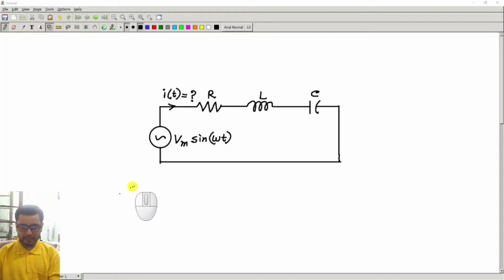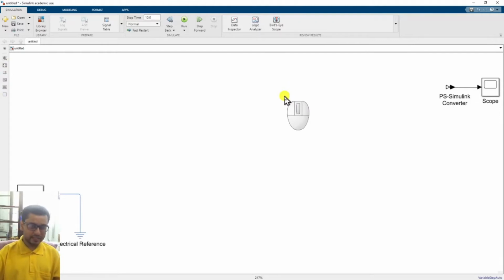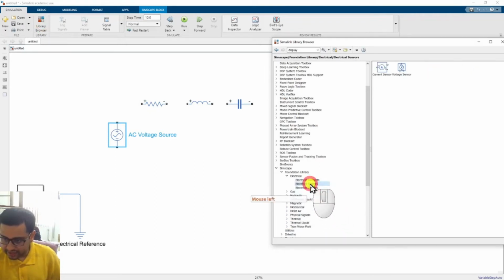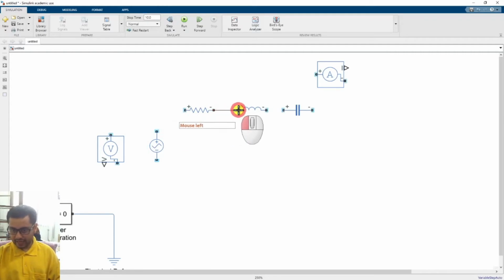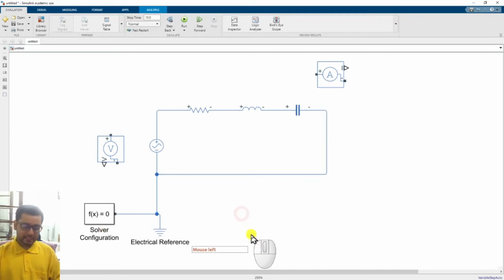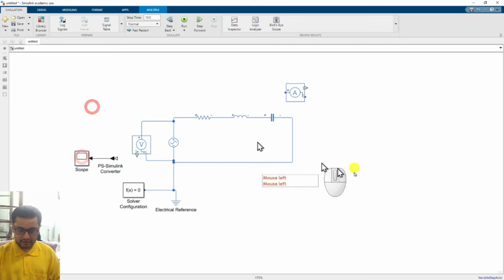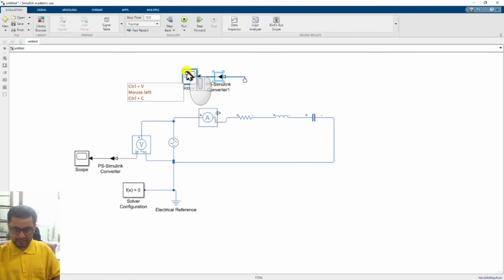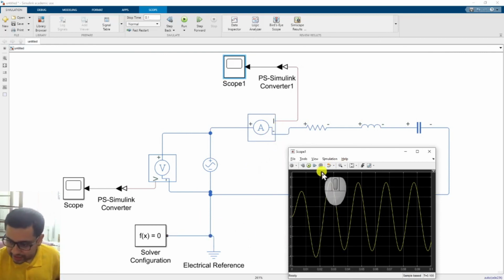Introduction to Simulink Simscape Electrical